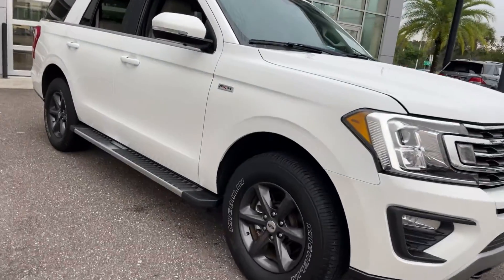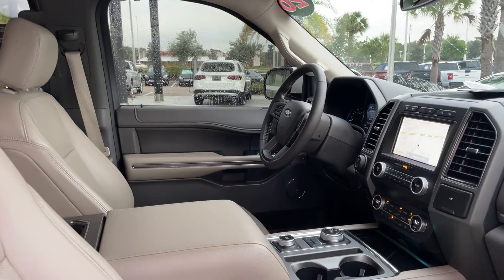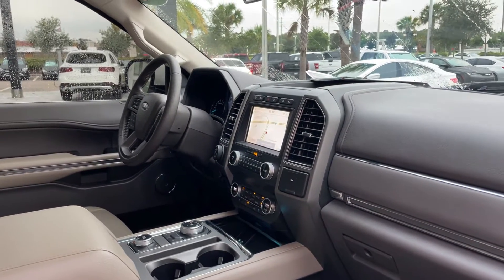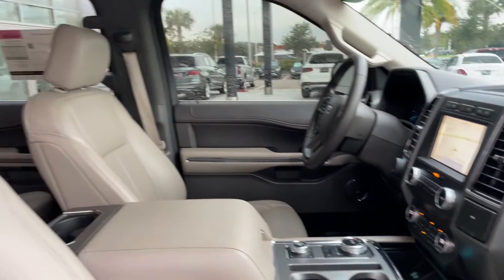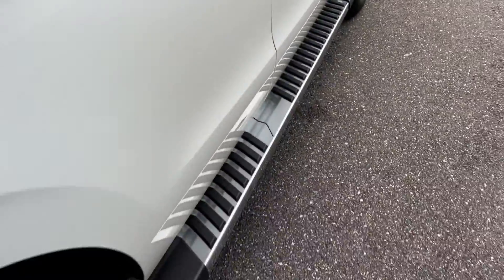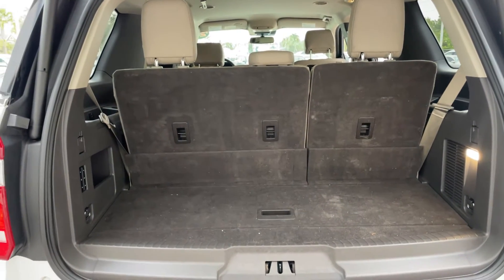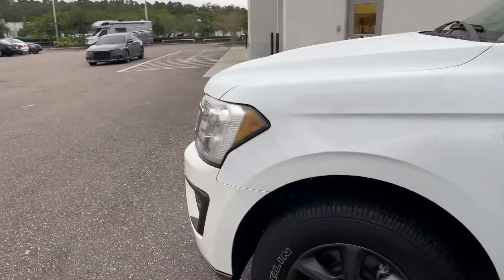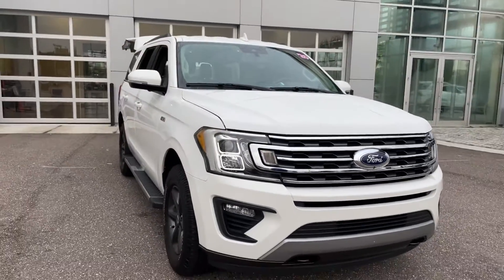2020 Ford Expedition XLT SUV White 3.5l Ecoboost V-6